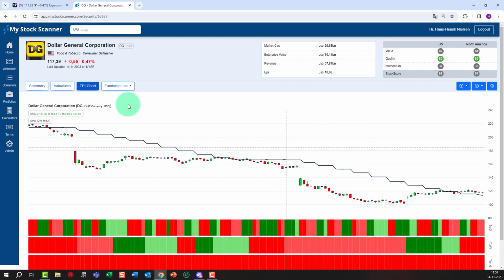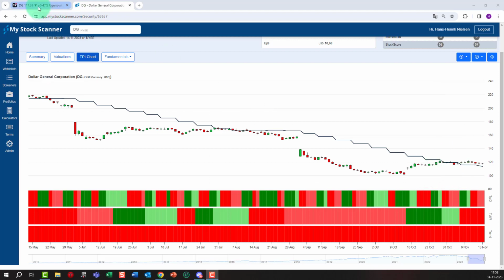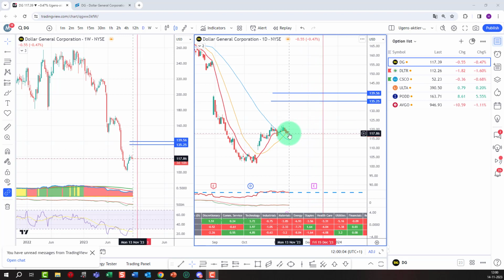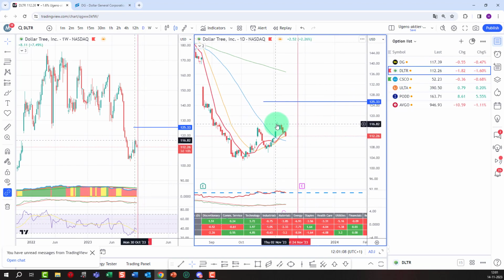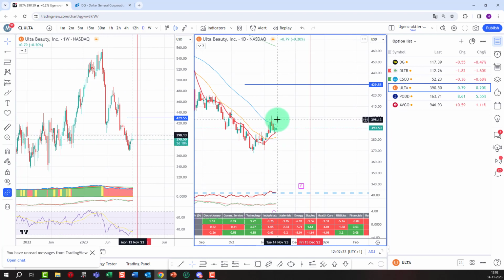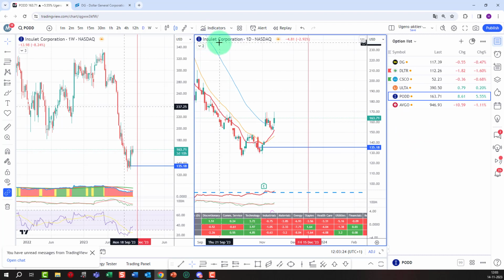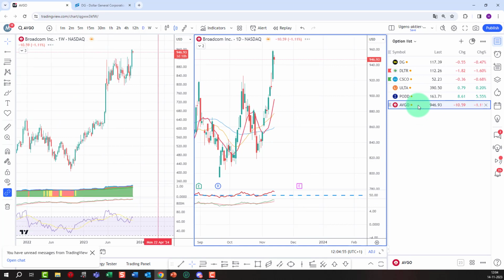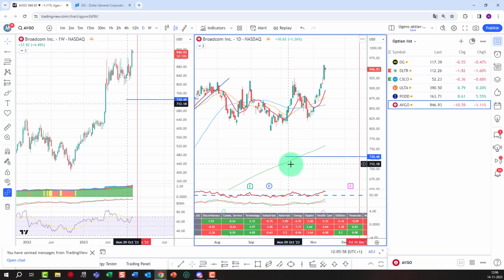100% win rate with the TPI indicator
In this video I show you how all my option trades here in November so far have been succesful by simply implementing the TPI indicator in my trading. This gives me a very high probability of picking the right direction for the stock over the next 3-4 weeks.